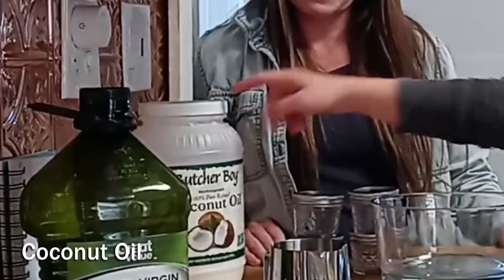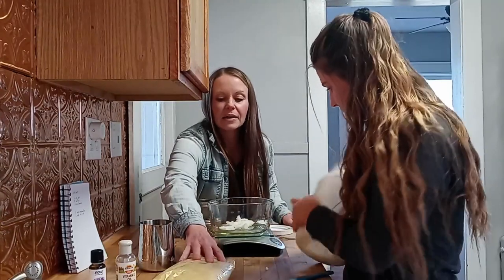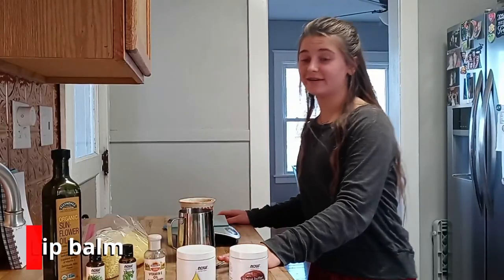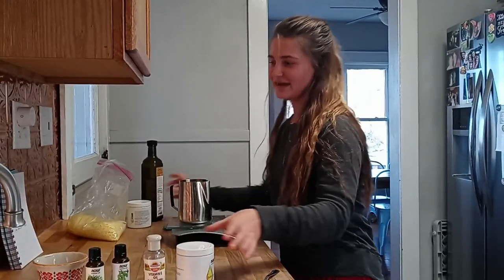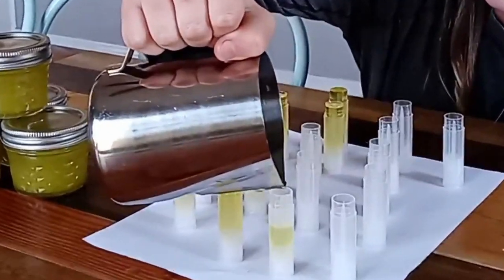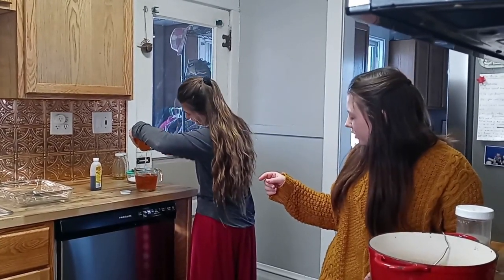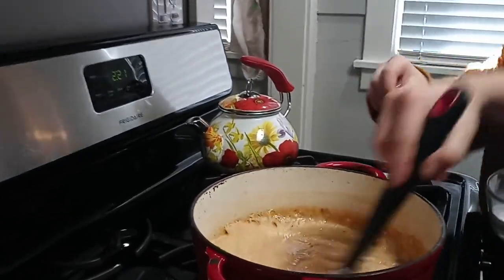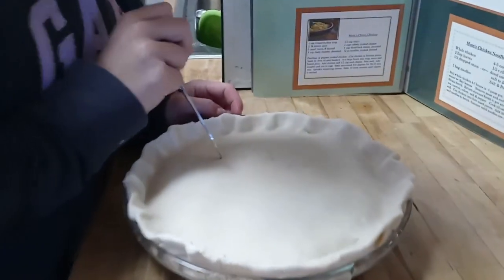How to Make Lip Balm, Body Lotion, and Sticky Caramel Taffy | Heartway Farms | Homemade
It's a full day at Heartway farms today, as the girls set to work replenishing our supplies of lotion, lip balm, and delicious honey taffy.

Lip Balm Ingredients:
Beeswax- 20 Grams
Sunflower- Oil 45 Grams
Rosemary Oil- 2 Drops
Vitamin E Oil- 8 Drops
Cocoa Butter/Jojoba Oil Mix- 20 Grams
Peppermint Essential Oil- 12 Drops
Lanolin- Pea Sized Drop

Gold Lotion Ingredients:
Extra virgin olive oil- 2 oz
Extra virgin coconut oil- 0.8 oz
Organic beeswax- 0.2 oz
Lavender essential oil- 5 drops
Vitamin E oil- 3 drops

Welcome To Heartway Farms!
Josh and I (Annie), and our six sweet kids, would like to welcome you to Heartway Farms. Life for us is full of giggles, skinned knees, work, and schooling but we decided life wasn't busy enough so we bought a farm! Yep, we jump in head first from time to time...and we like it that way.  We simply want to grow/raise healthy food for our family and we hope to share these blessings with your family as well. As we take on new adventures please join us for the journey!

00:00 Intro
00:27 Gold Lotion
04:09 Homemade Lip Balm
07:52 Honey Taffy